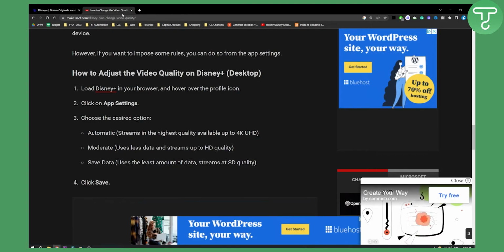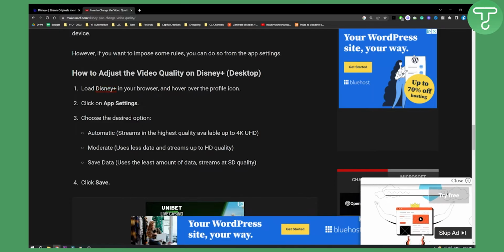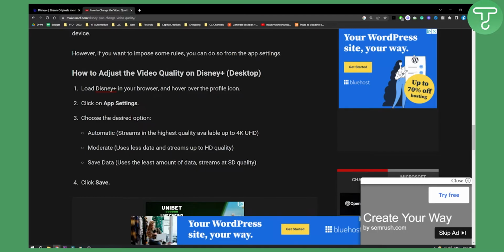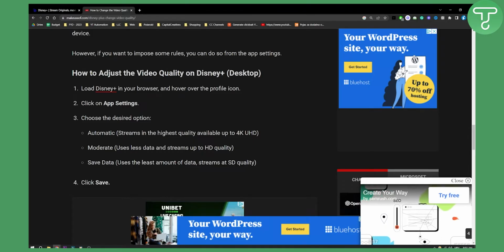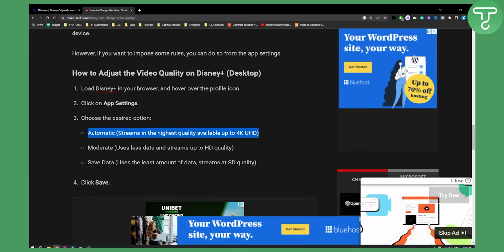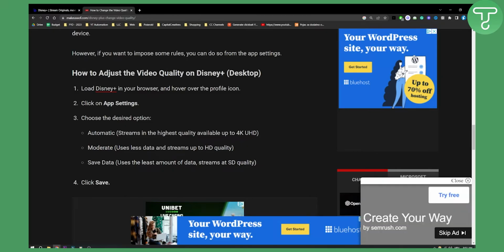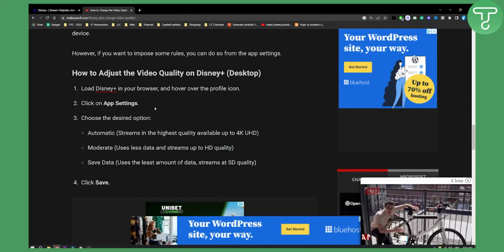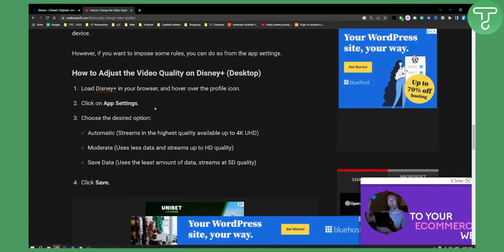How to Fix and Improve Your Video Quality on Disney Plus (2024)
In this video, I will show you how to fix and improve your video quality on disney plus